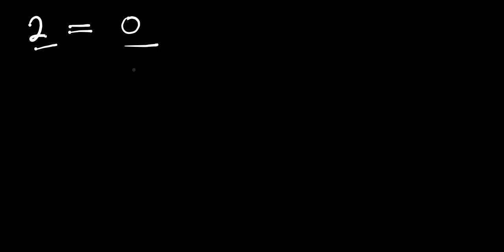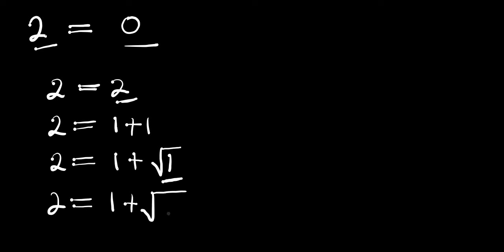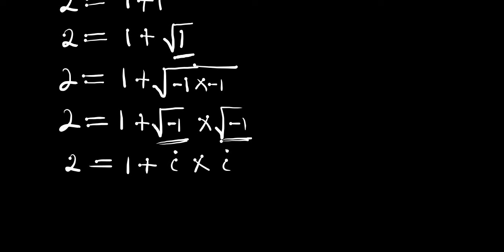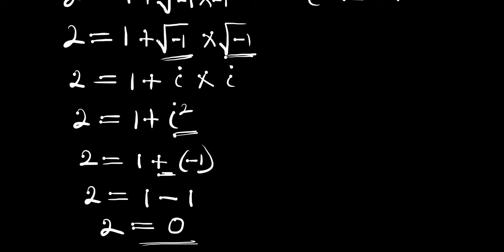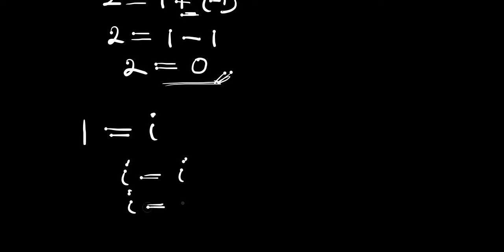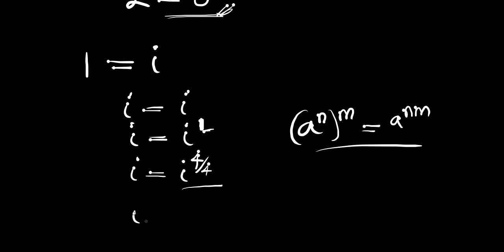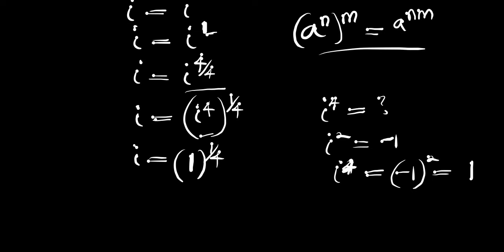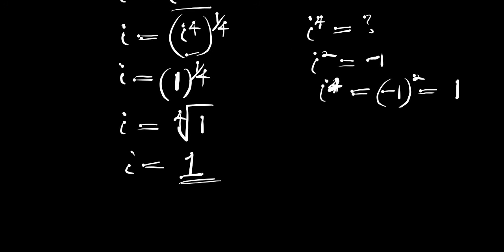How is this even possible? | A Proof that 2 = 0